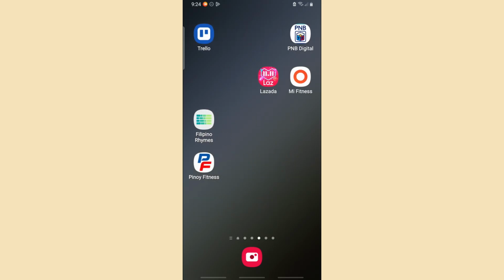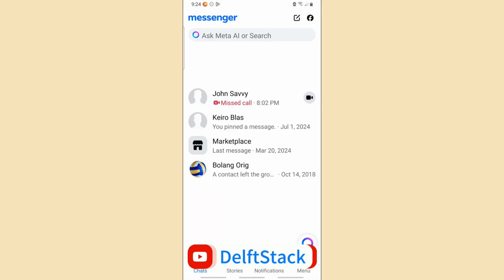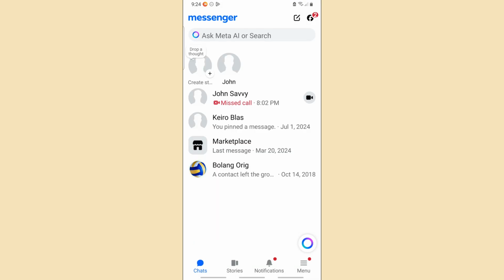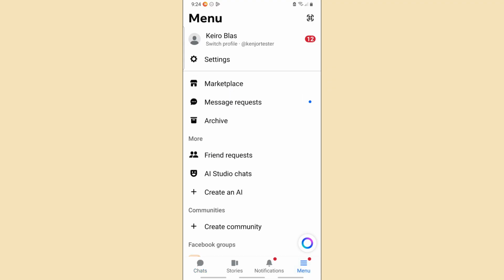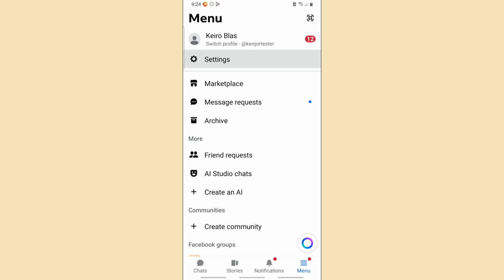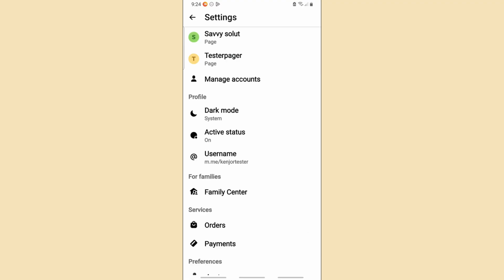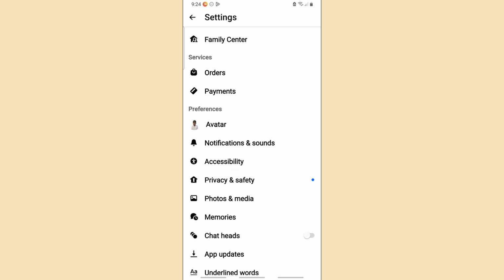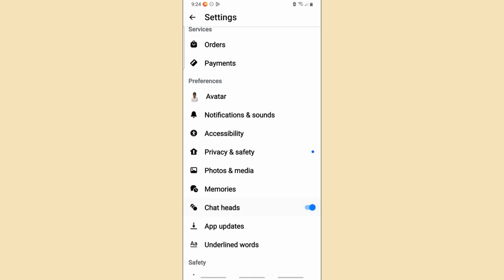How to Disable Appearing Chat in Messenger - Step by Step Guide 2026!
In this Delf Stack tutorial, we'll show you how to turn off chat heads and appearing chat notifications in Messenger. If chat heads keep popping up and distracting you, this step-by-step guide will help you disable them for a cleaner, distraction-free experience.

🔹 What You'll Learn in This Video:
✅ How to access Messenger settings on your device.
✅ How to locate and disable chat heads.
✅ How to manage appearing chat notifications.
✅ How to customize notification filters for personal preferences.
✅ Tips to keep your Messenger notifications organized and unobtrusive.

📌 Timestamps ⏱
00:00 - Introduction
00:03 - Opening Messenger and accessing settings
00:56 - Finding and turning off chat heads
01:18 - Disabling appearing chat notifications
01:34 - Customizing notification filters
01:51 - Final tips and conclusion

Chat heads can be convenient, but they can also be distracting. This tutorial teaches you how to take control of your Messenger notifications, giving you a more focused and organized messaging experience.